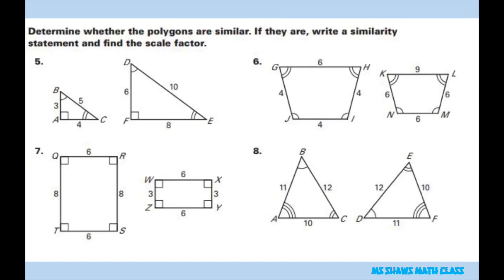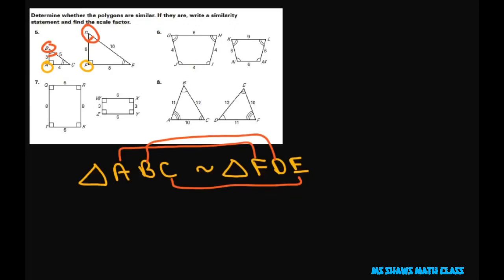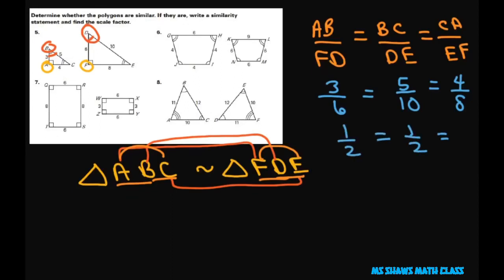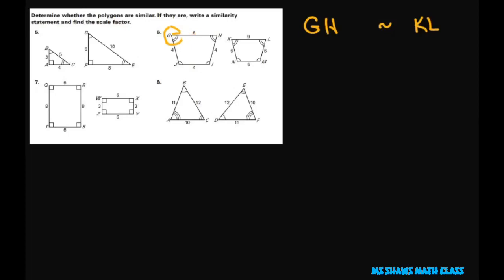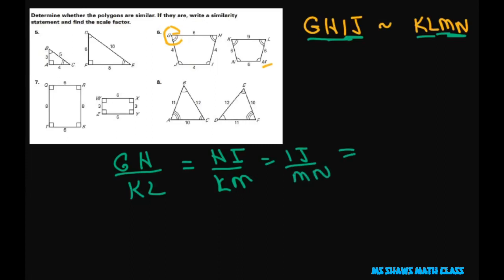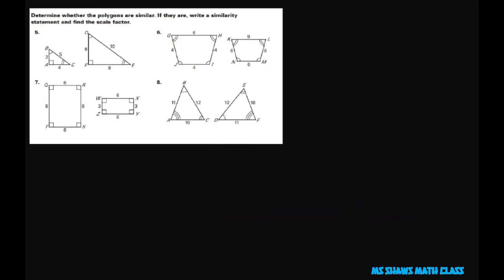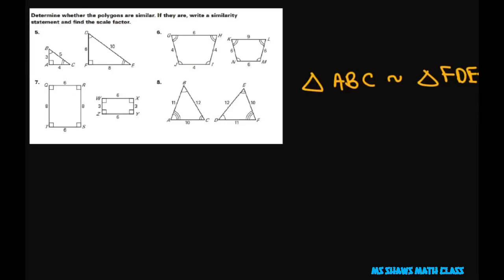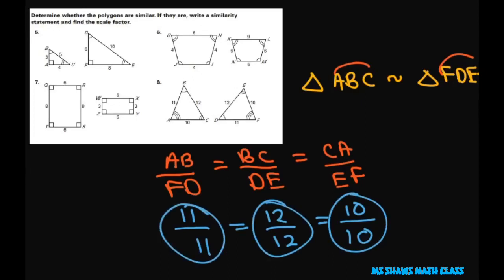Are the polygons similar, if so, write a similarity statement and find scale factor